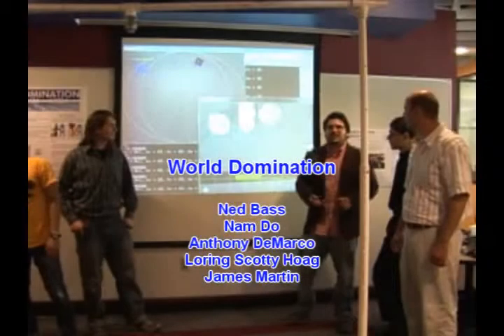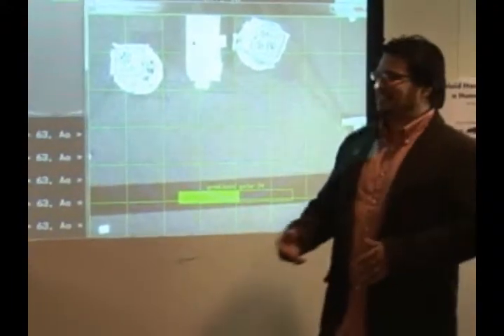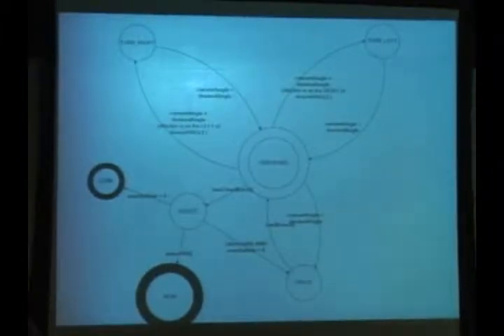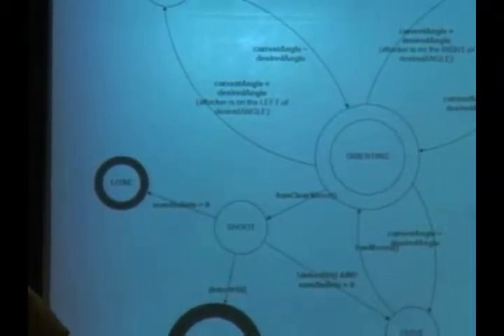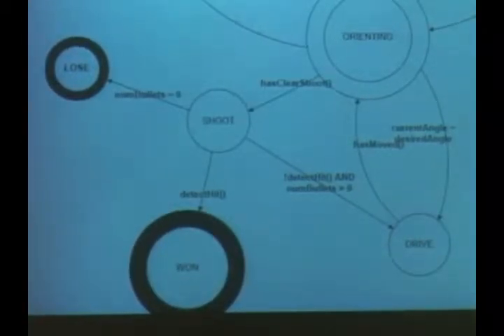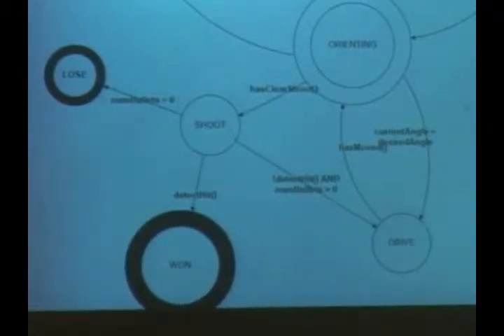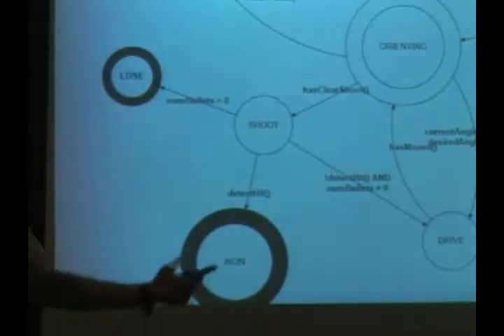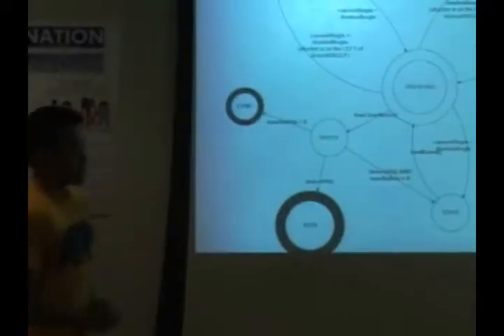World Domination - Final Project Presentation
The final presentation for our World Domination project for EECS-c149 at UC Berkeley, Spring 2010. The robots weren't behaving very well during the actual presentation due to the awkward lighting, but there are better videos under controlled lighting in the lab where the robots are more reliable.